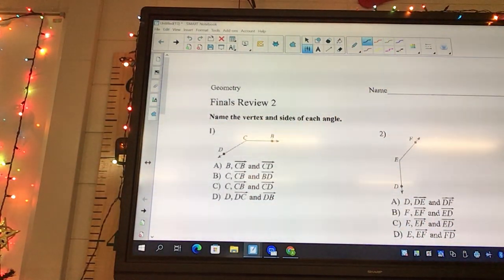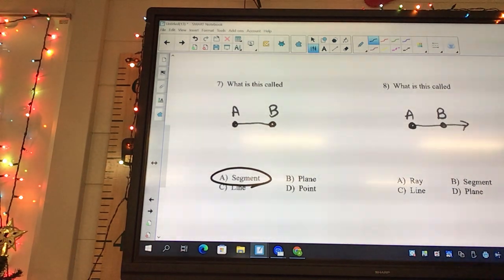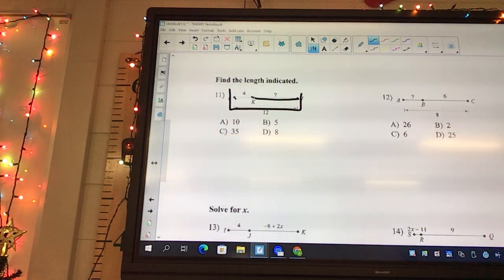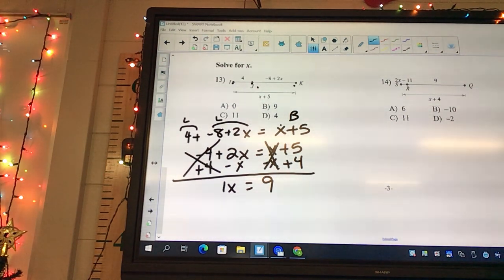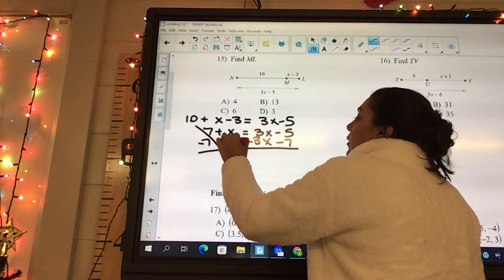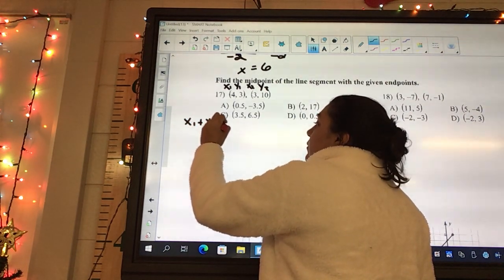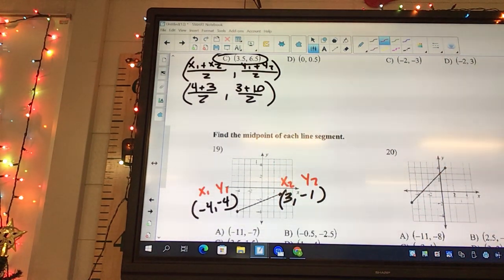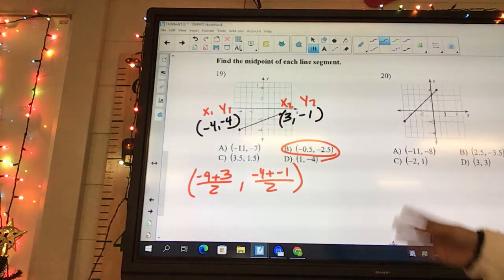Geometry final exam review 2 video part 1